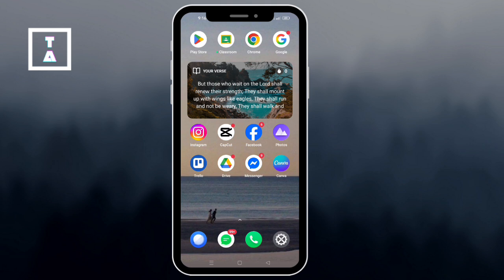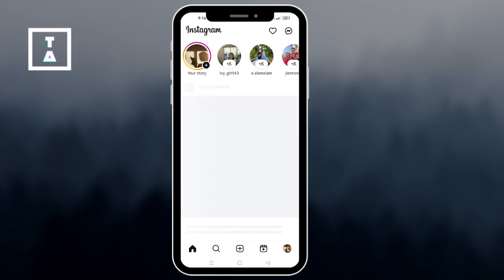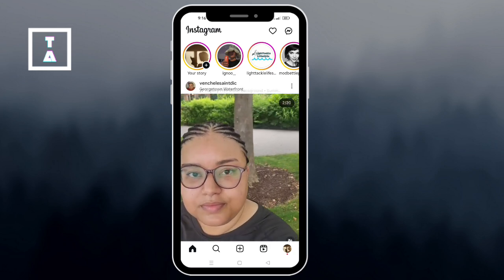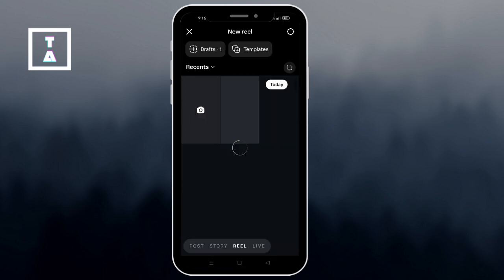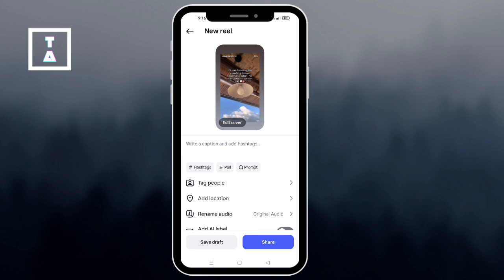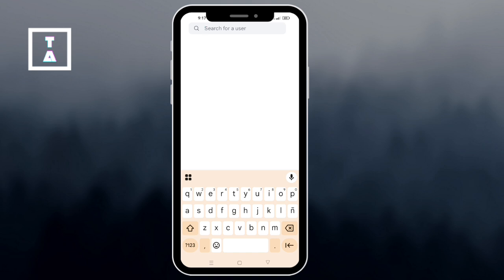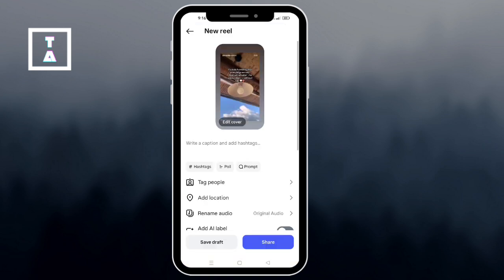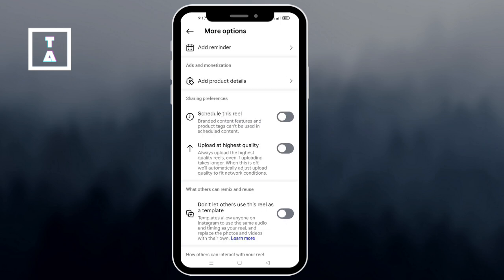How to Tag Products in Instagram Reels in SECONDS!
Unlock the potential of your Instagram Reels by learning how to tag products effectively! In this video, we’ll guide you step-by-step on how to tag products in your Reels, making it easier for your audience to shop your featured items directly. This feature is crucial for brands and influencers looking to boost engagement and sales through social media.

📌 What You'll Learn:
✔️ The importance of tagging products in Instagram Reels
✔️ Step-by-step instructions on how to tag products
✔️ Tips for maximizing visibility and engagement
✔️ Best practices for using product tags in your Reels

Whether you’re a small business owner, influencer, or just curious about Instagram features, this video is packed with useful information! Don't miss out on the chance to enhance your Instagram marketing strategy.